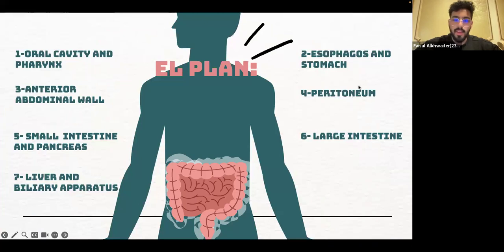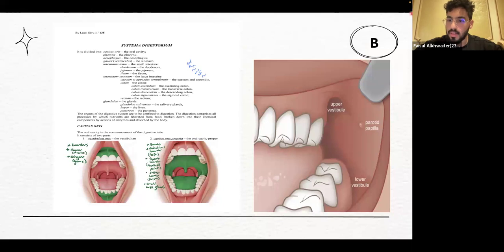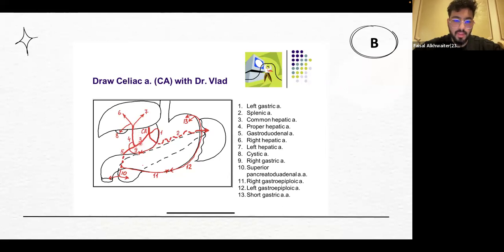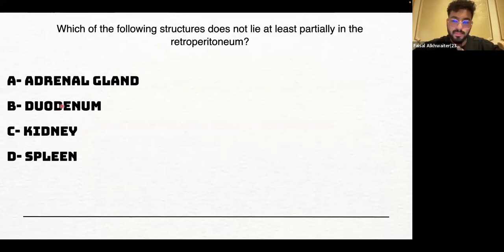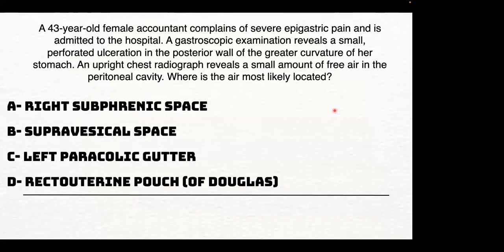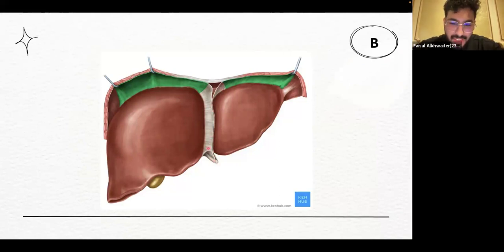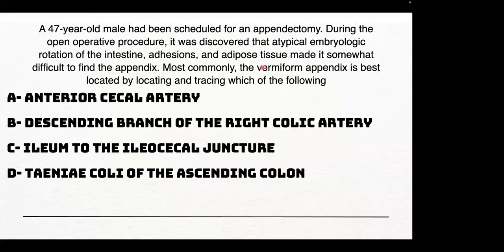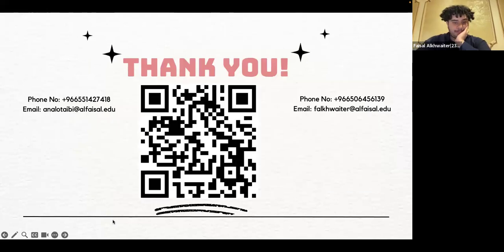GIT Anatomy Practice Questions | Abdullah Al Otaibi & Faisal Alkhwaiter | GIT 113 PAL review session